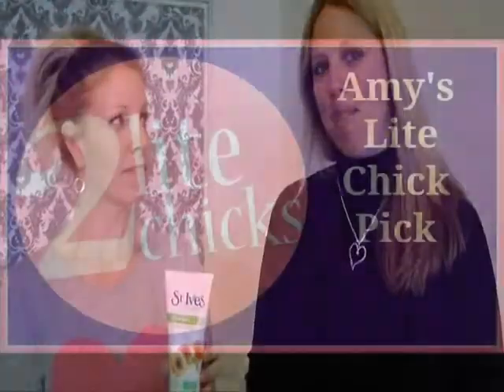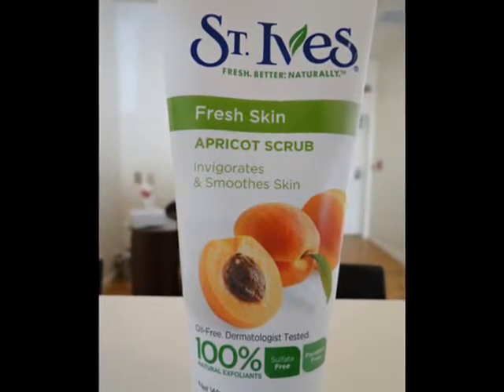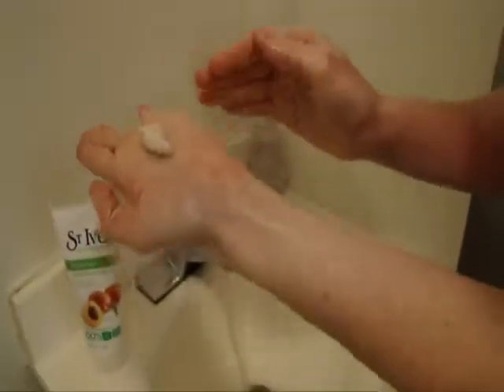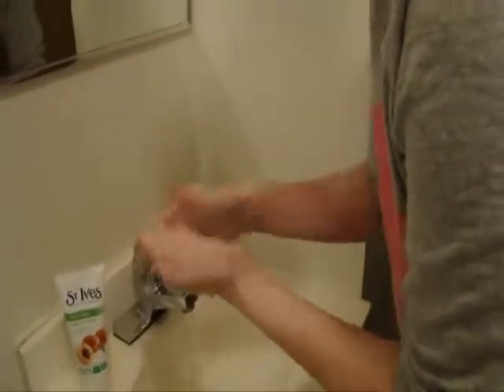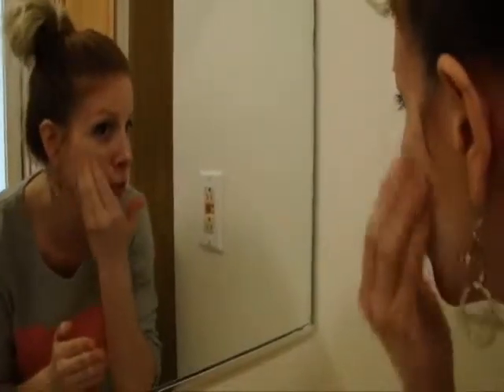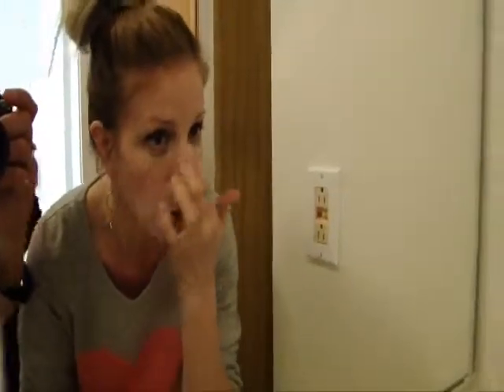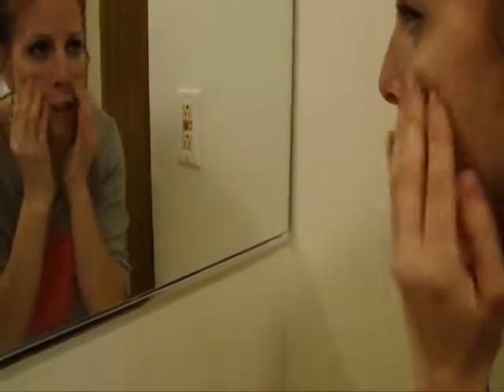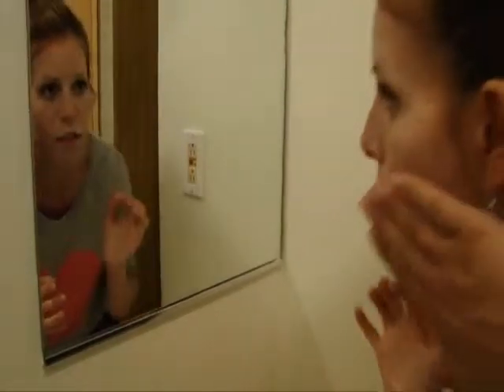2 Lite Chicks with Heather & Amy on Lite Rock 105 - Scrub, Scrub, Baby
2 Lite Chicks
Real Moms. Real Advice. Really.
Heather Gersten & Amy Pontes on Lite Rock 105 in Providence
Episode 1: Scrub, Scrub, Baby
Amy's Lite Chick Pick: St. Ives Apricot facial scrub